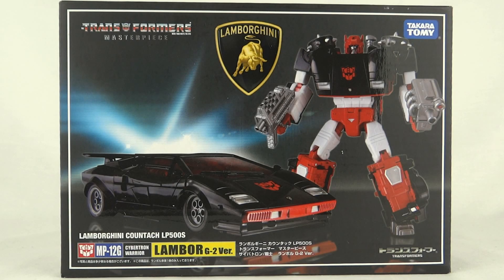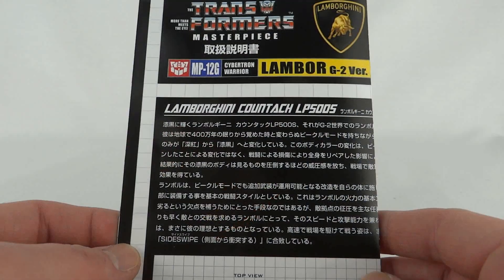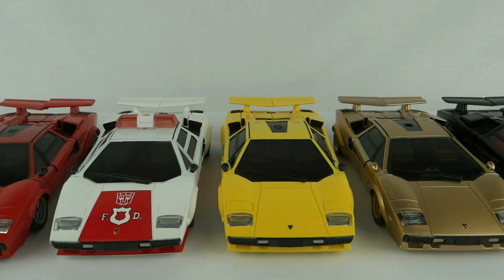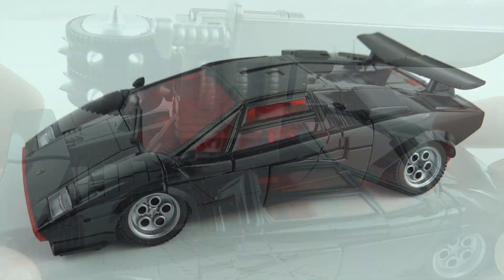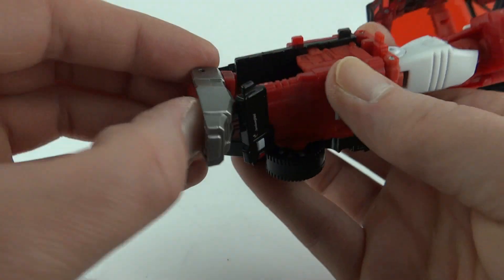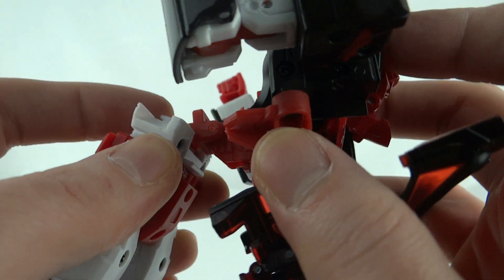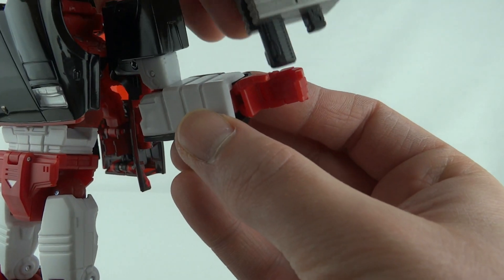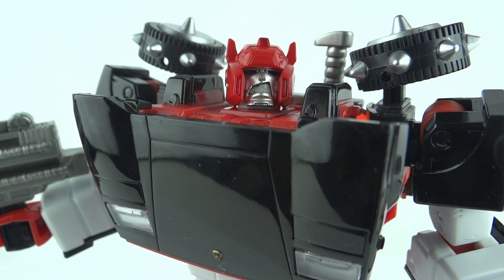Transformers Masterpiece - MP12G Lambor G2 Version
Transformers Masterpiece - MP12G Lambor G2 Version review by ActionJackMan